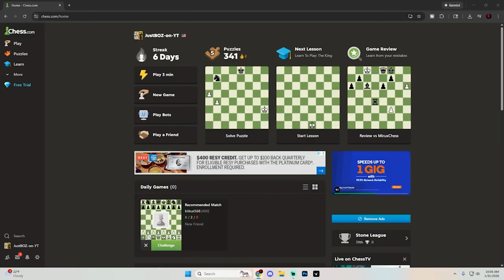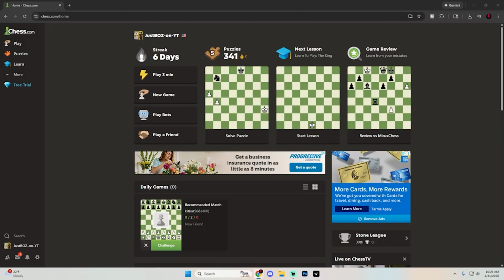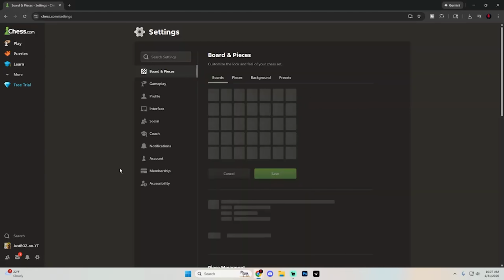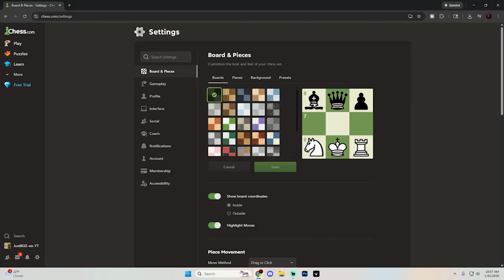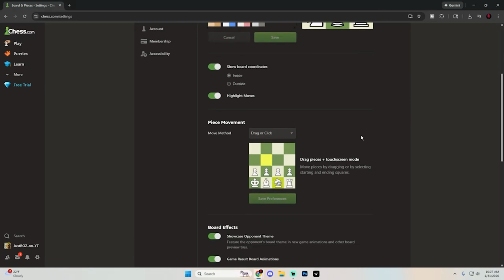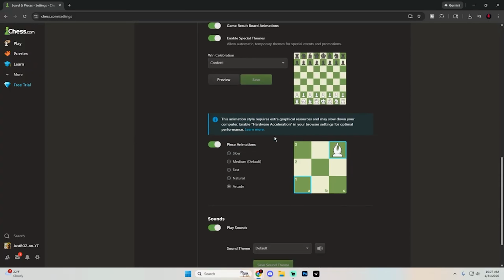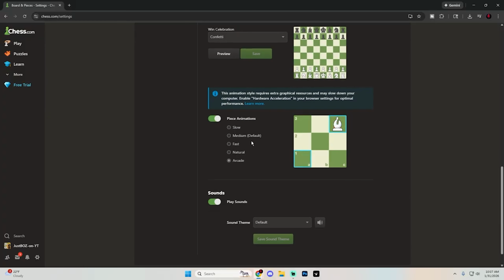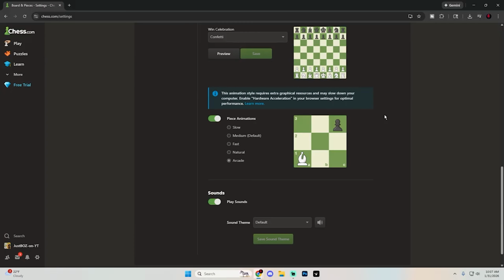How To Turn On/Off Piece Animations On Chess.com (PC & Mobile) - Full Guide